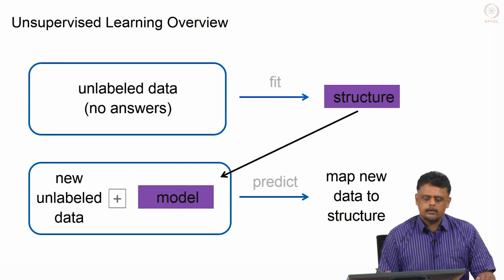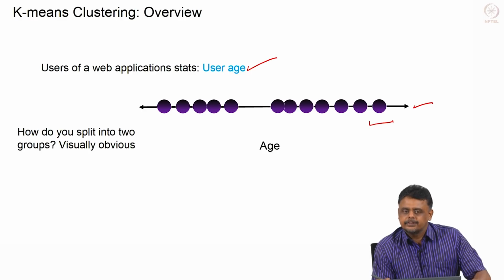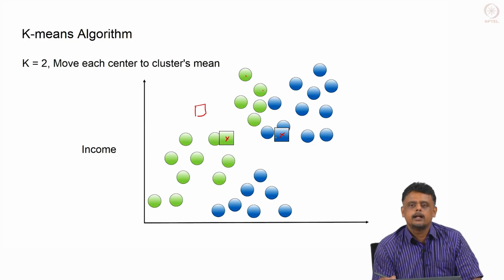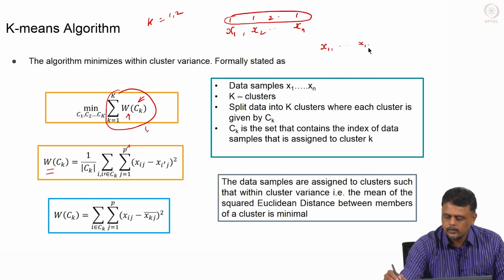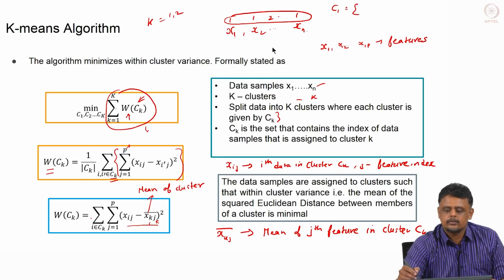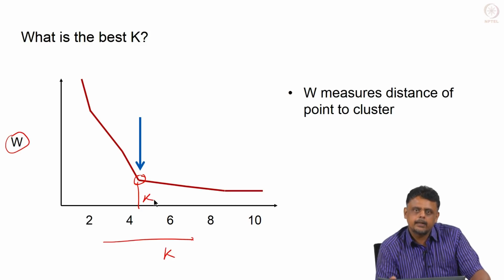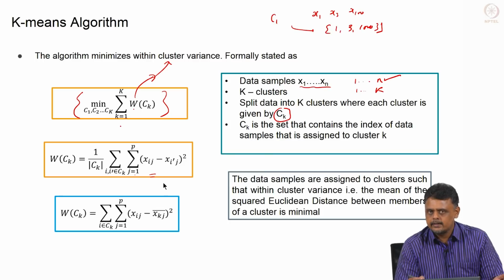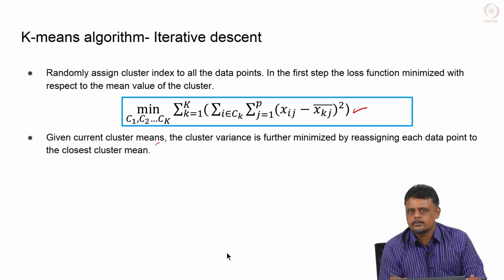#82 Unsupervised Learning & Kmeans | Machine Learning for Engineering & Science Applications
This lecture discusses unsupervised learning and the K-means clustering algorithm. Unsupervised learning is a type of machine learning where the data is not labeled. Clustering is a task in unsupervised learning where the goal is to group the data points into clusters. The K-means algorithm is a popular clustering algorithm that works by iteratively assigning data points to clusters and updating the cluster centroids.